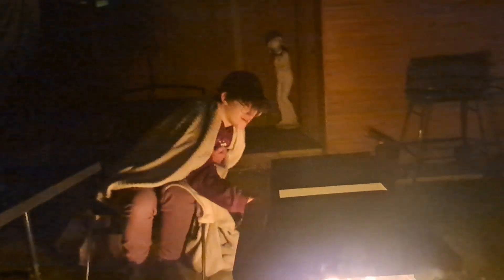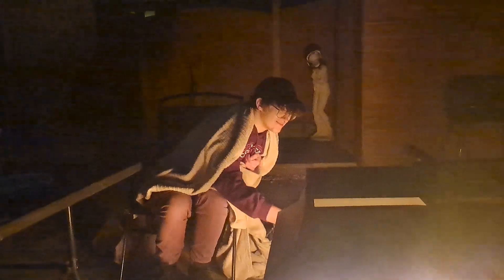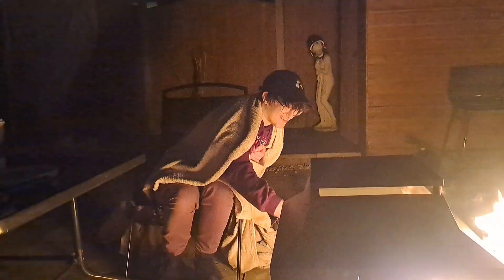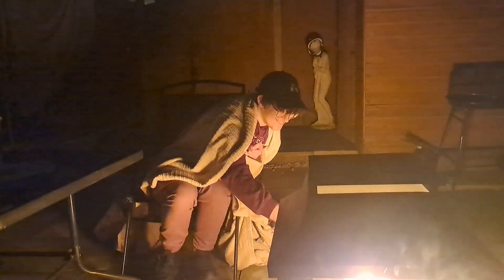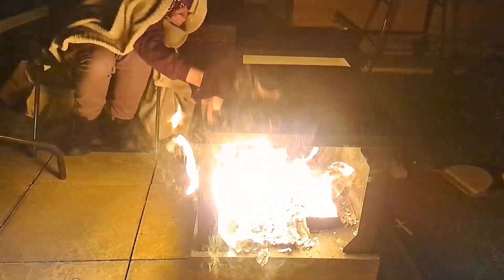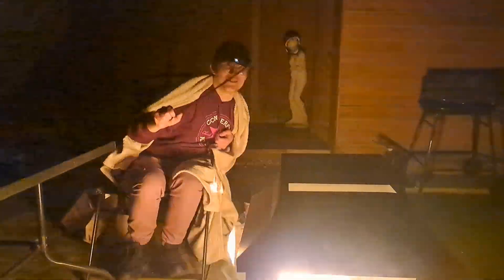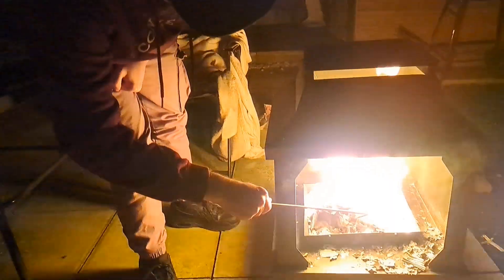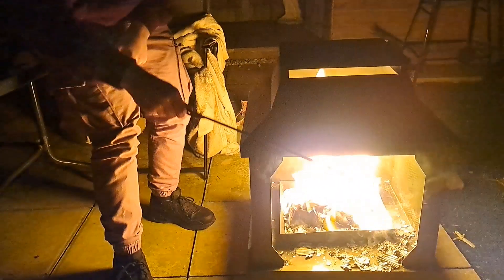The Flamekeepers keep us burning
And they'll do if until the fire goes out.